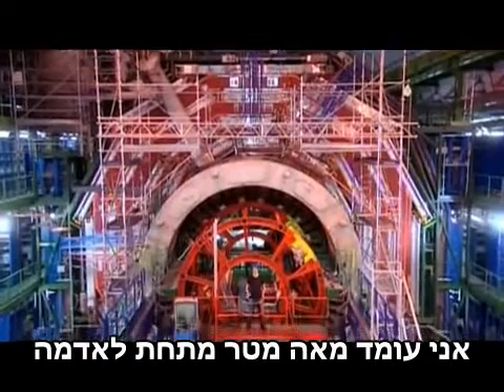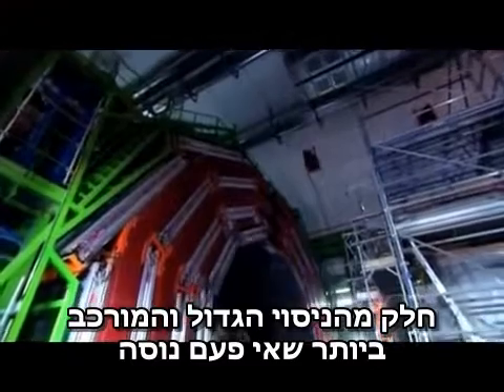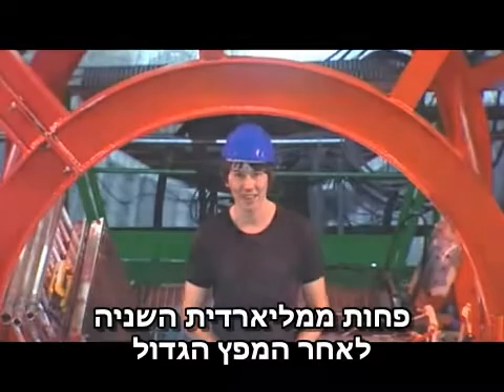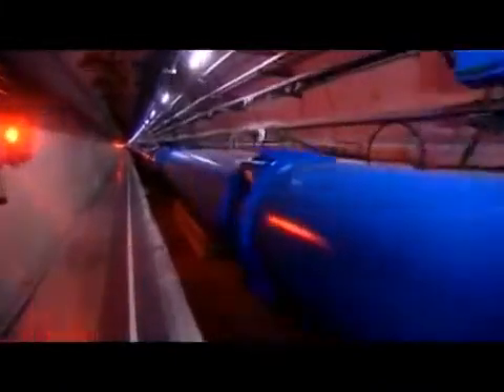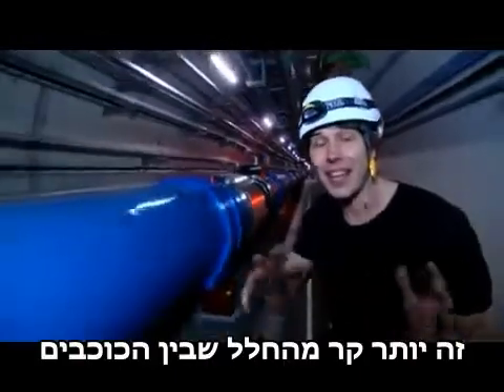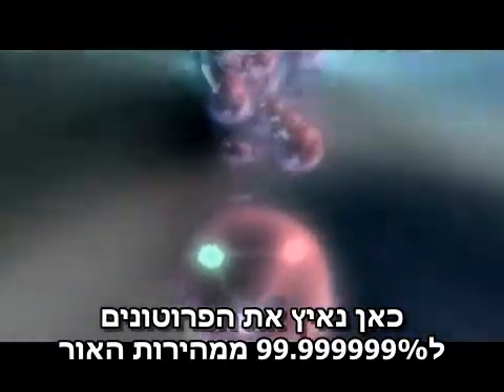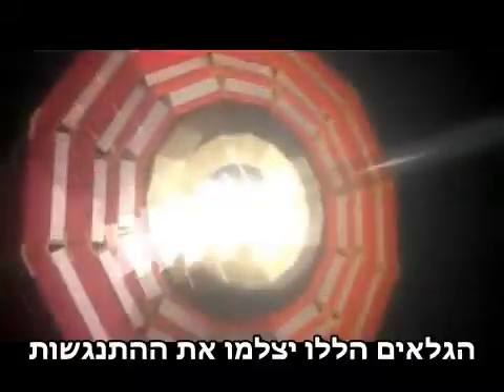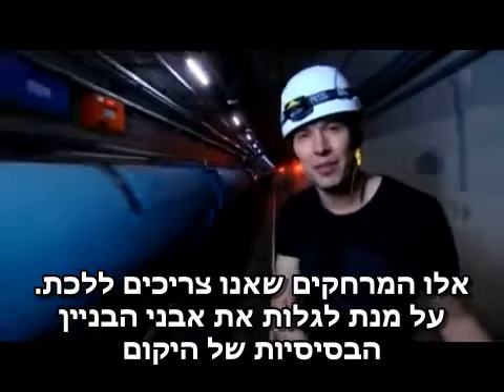המפץ הגדול2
להסבר מלא כנסו אל זהו סרטון מתוך המדור 'מאגר מדע' של האתר דוידסון און-ליין. דוידסון און-ליין הוא אתר חינוכי מבית מכון דוידסון לחינוך מדעי - הזרוע החינוכית של מכון ויצמן למדע.

הסבר על מאיץ ההדרונים הגדול שאמור לשחזר את התנאים ששררו בעת המפץ הגדול

This film was written and directed by Alom Shaha.
סרטון זה נלקח מהאתר labreporter לכניסה לאתר לחצו כאן
סרטון זה תורגם בידי צוות אתר דוידסון אונליין